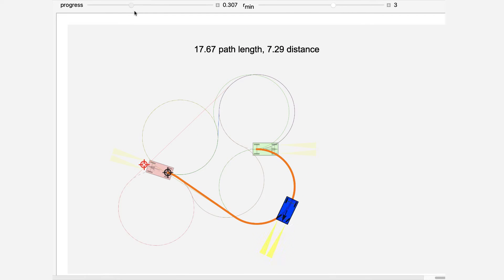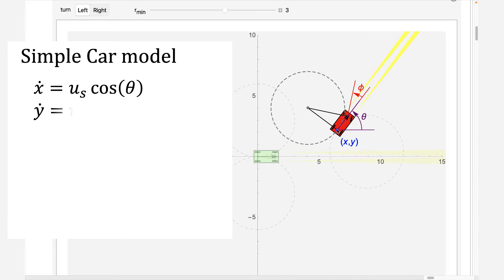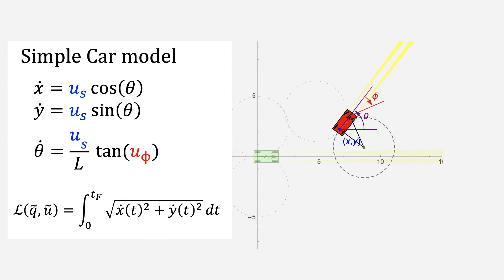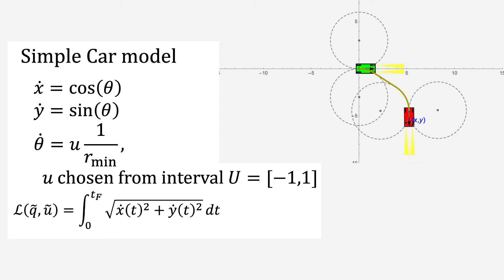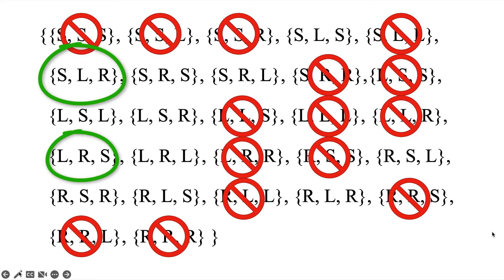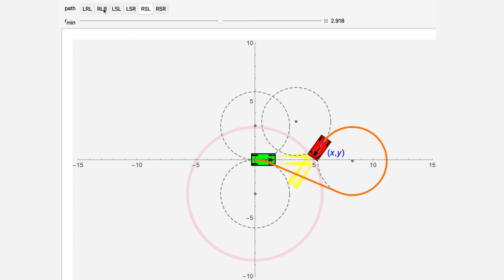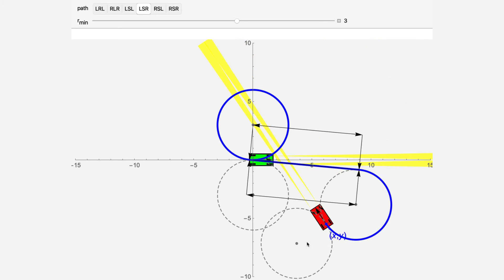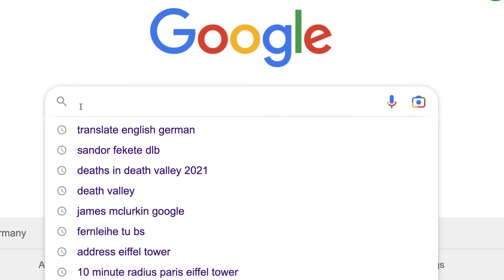Coding a Dubins Car Optimal Path Planner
This video shows how to generate the shortest length path for a car that can only move forwards between given start and ending positions.